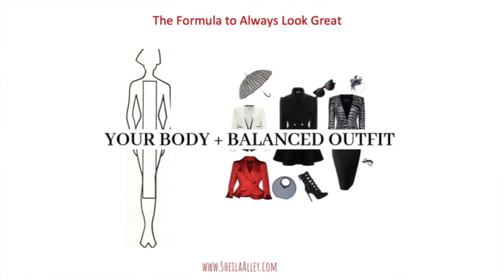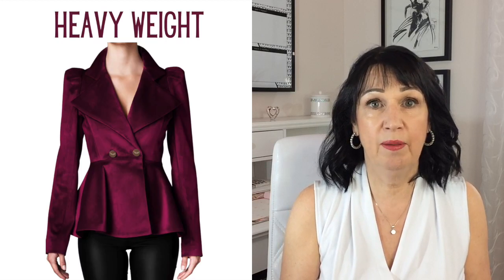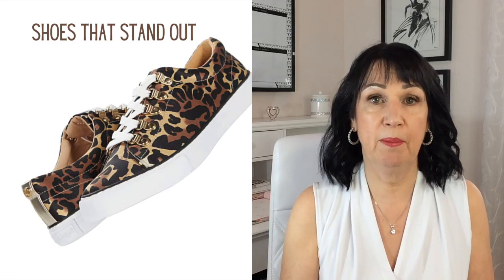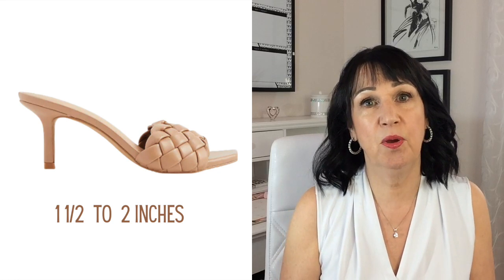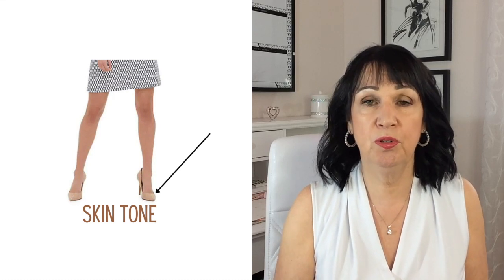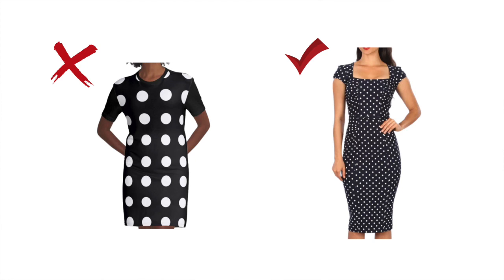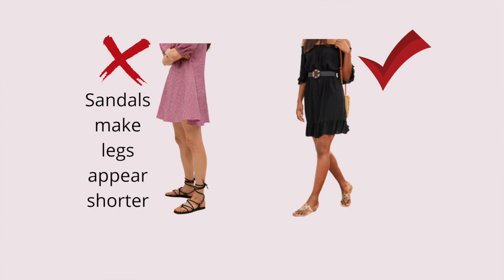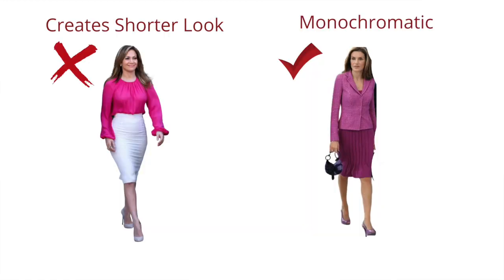Petite Style | What to Wear When You're Short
Are you petite? This video will show you tips and tricks to dress to look taller and slimmer. You will learn what styles to avoid and what to wear when you’re short.  Watch to see examples styles best for your petite body.  These are petite styling tips that will help you look taller and slimmer.